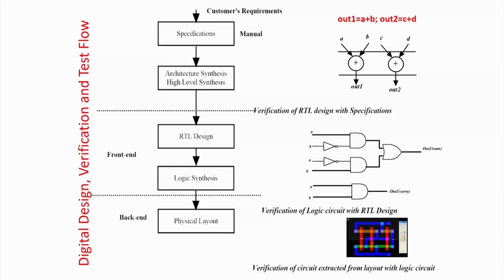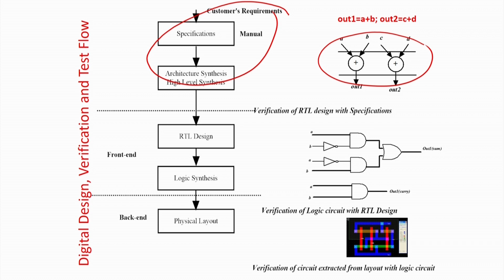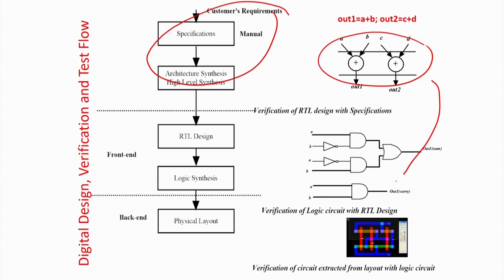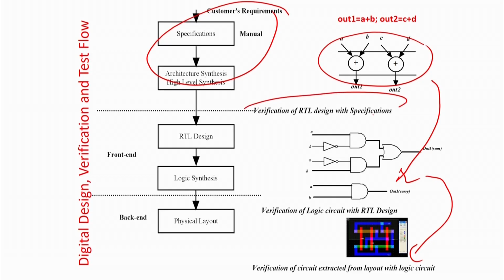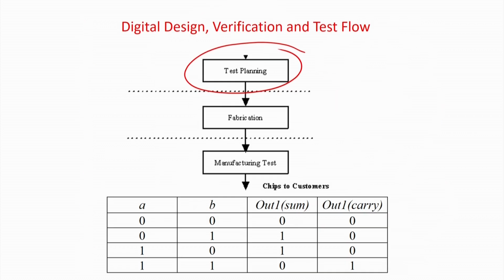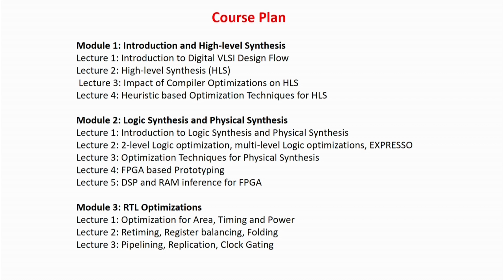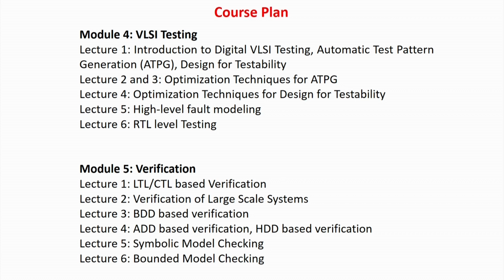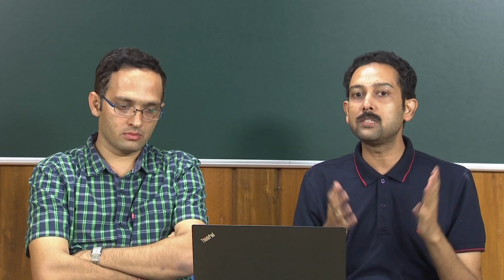Introduction: Optimization Techniques for Digital VLSI Design